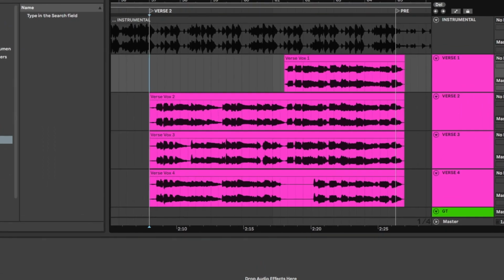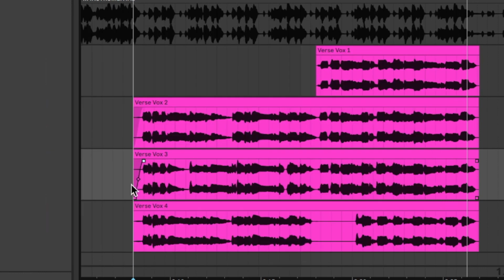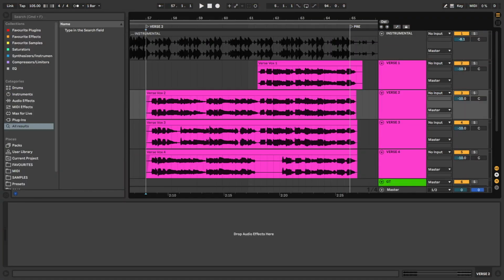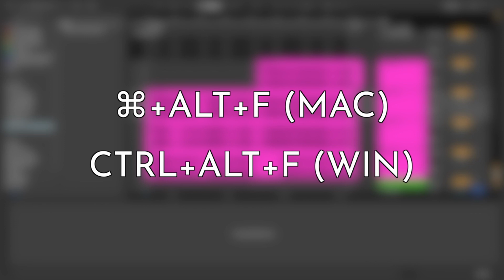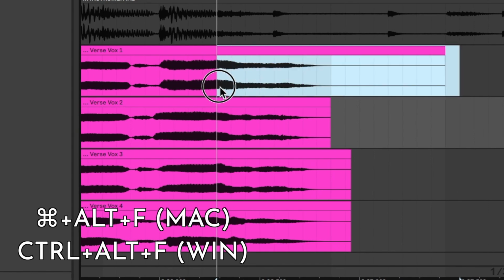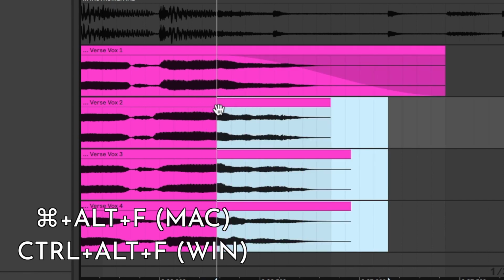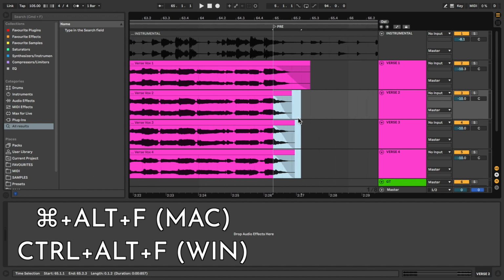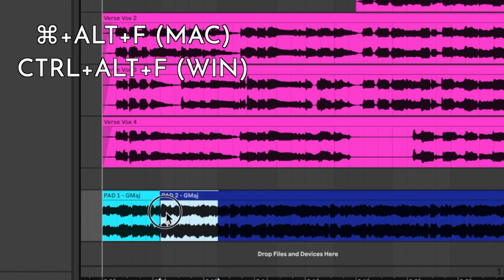Fade Multiple Clips At Once In Ableton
📝 VIDEO DESCRIPTION: Concise video on how to fade multiple clips at once in Ableton using a keyboard shortcut

📔 CHAPTERS:
0:00 Intro
0:14 Create fades shortcut
0:30 Fading multiple clips in one go
0:40 Easy crossfade to selected region